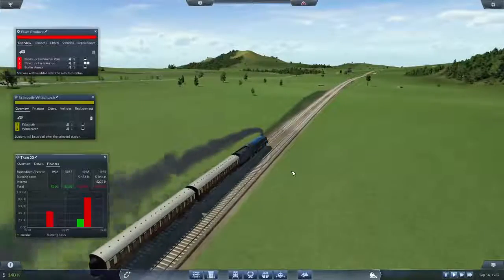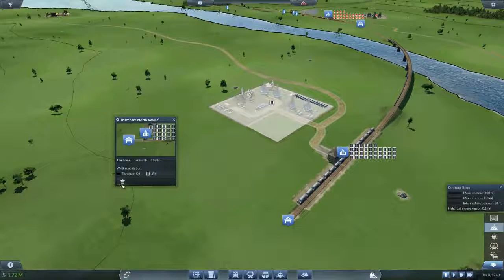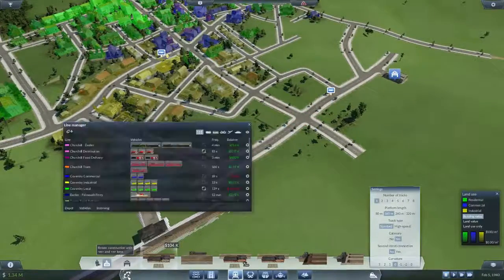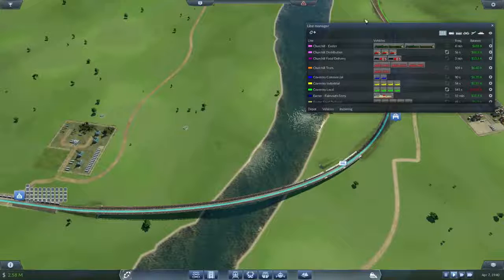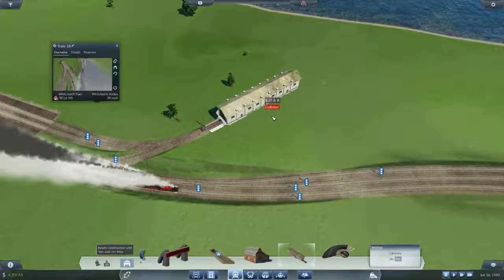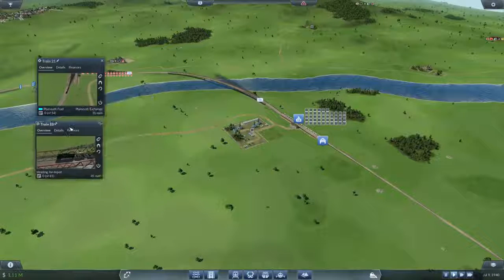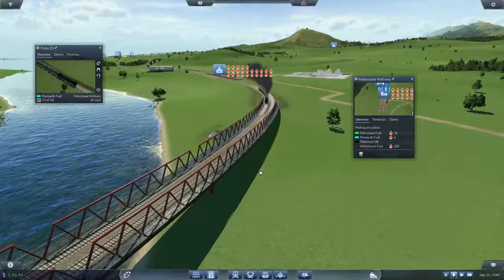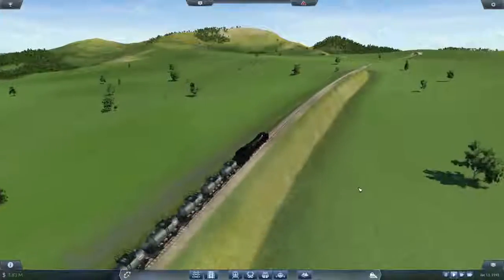Transport Fever: A Square England 26 - Extending the Oil Network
We have an over-supply of oil and fuel so I need a new destination, and another fast train!

Mods:
In this episode I made first use of:

A full list of all the mods that have come into play so far in this series can be found in my Steam collection